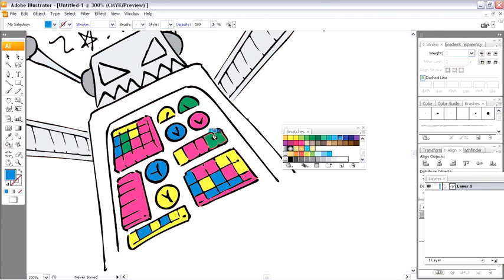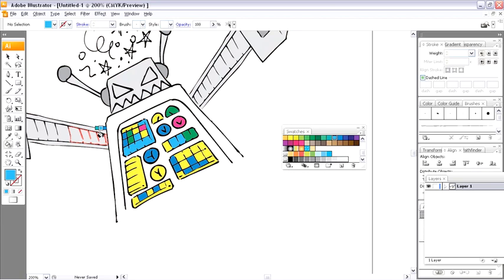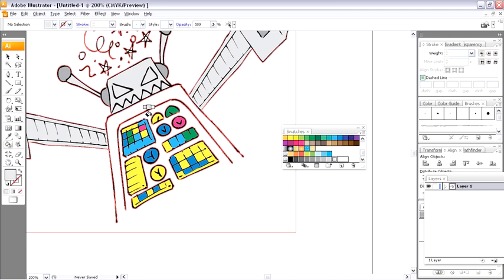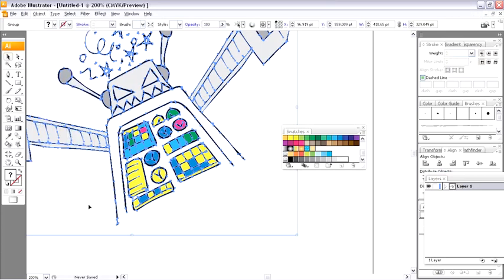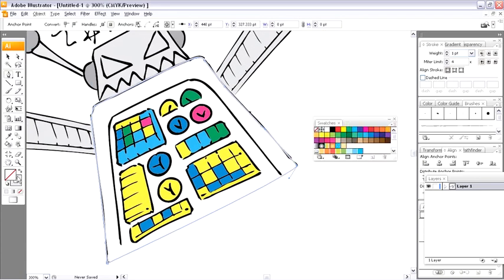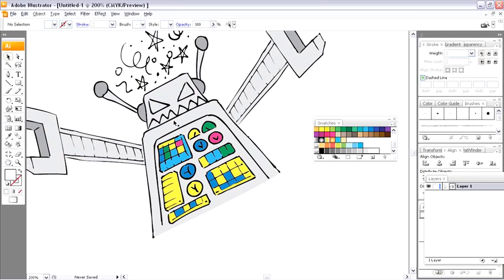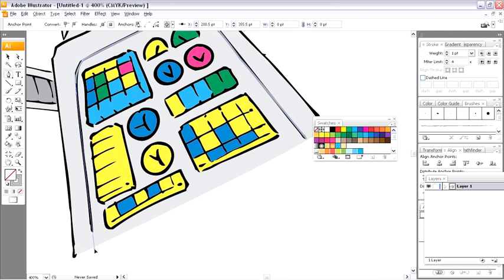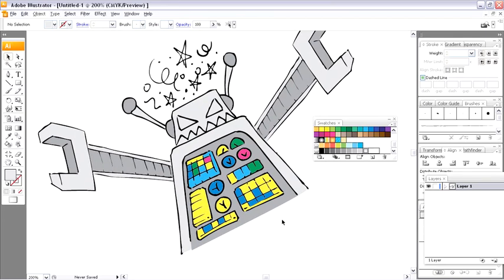CH01-09 Sample Color & Expand A Live Paint Group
Chapter 1 : Adobe Illustrator Advance Part 2

Discover reasonable quality baby essentials at the Brilliant 77 Toys & Baby Products store! Shop a variety of toys and baby essentials. They're safe, stylish, and parent-approved